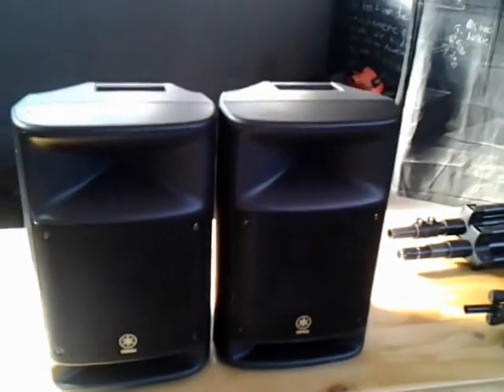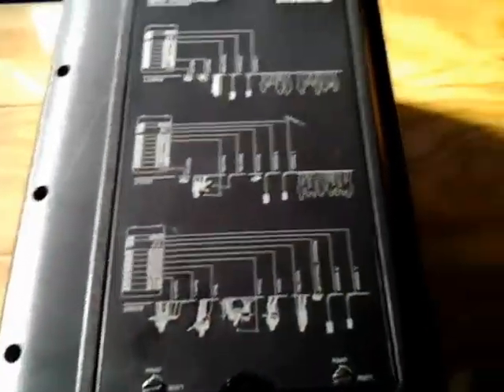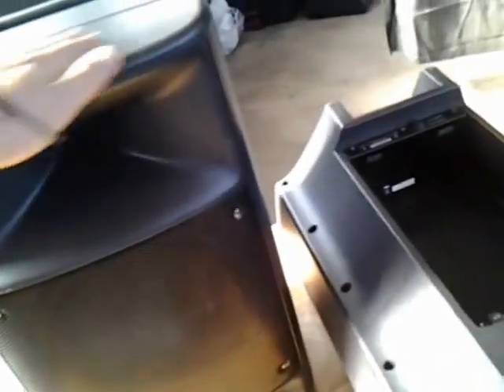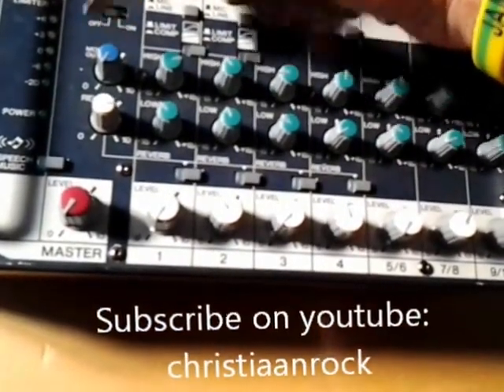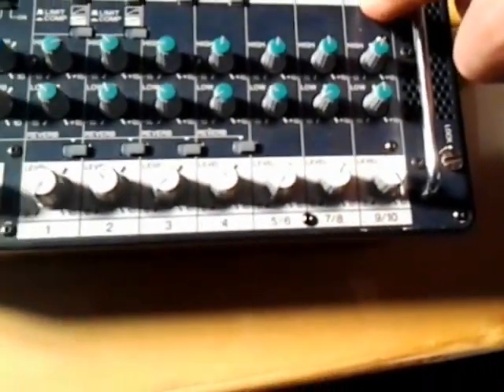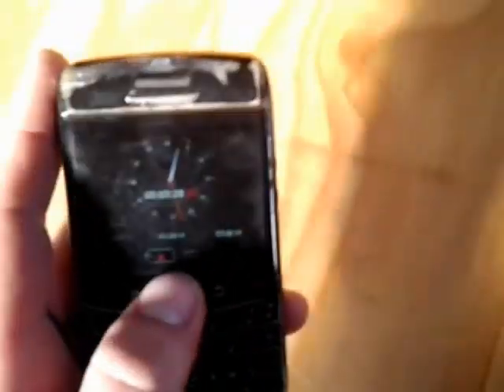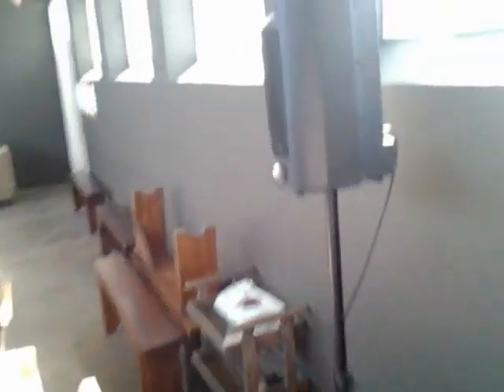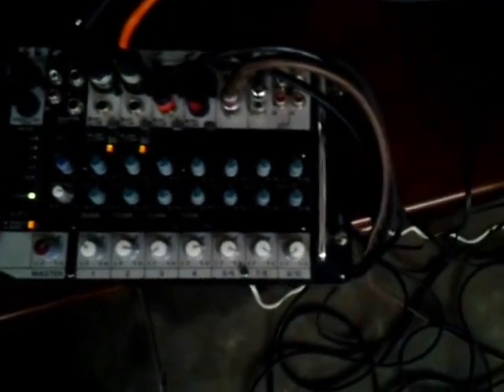Yamaha stagePas 500 sound system review by christiaan kritzinger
The new Yamaha stagePas 500 Yamaha SA gave me this rig to test , and i loved is so much that i kept it. if you need a smaller +/- 500watt PA that fits in your boot, check this out.